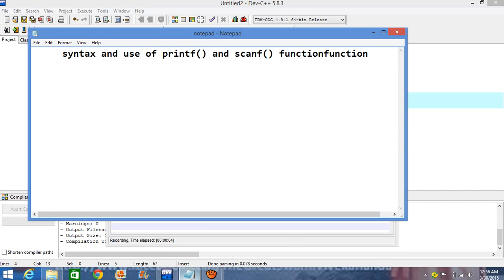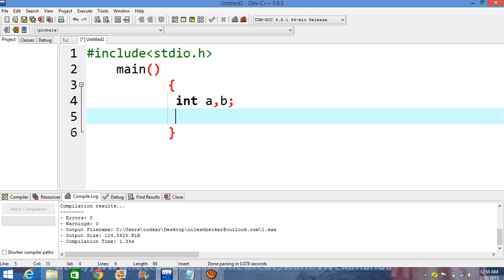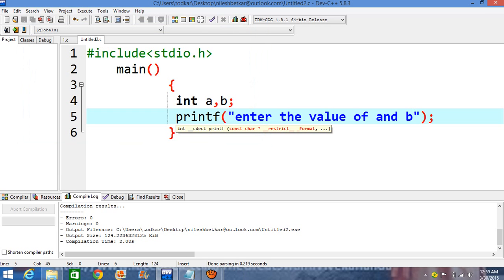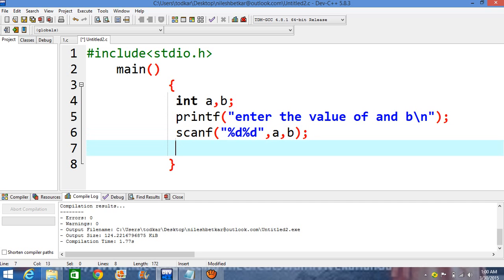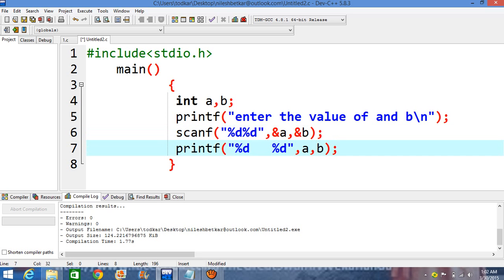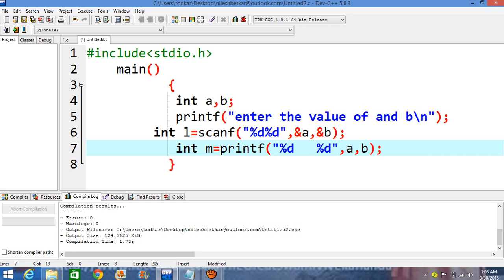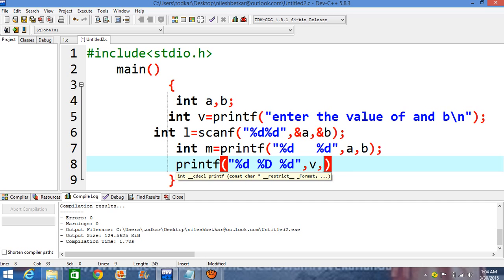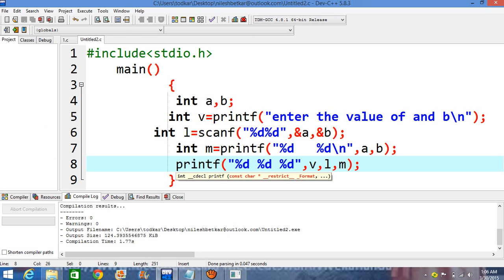how to use scanf() and printf() in programming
this are the predefined lib function, which comes in stdio.h header file. which helps user to input data, read data and syntax how u represent.